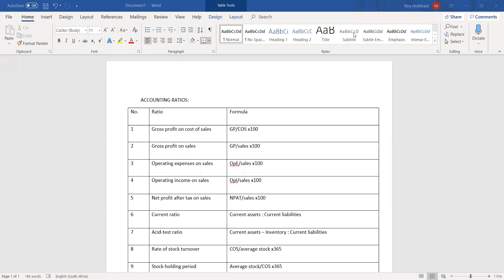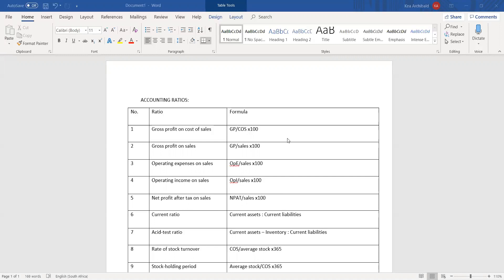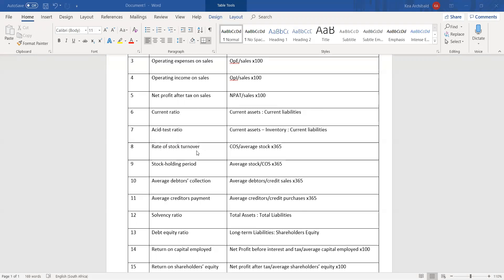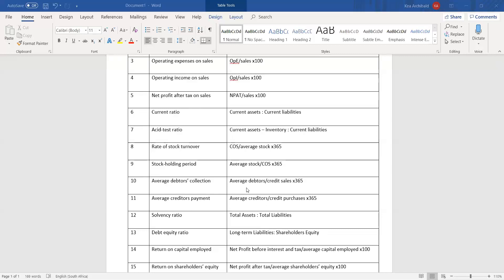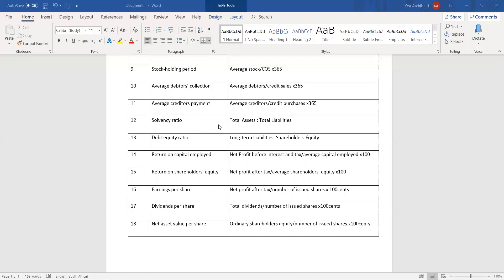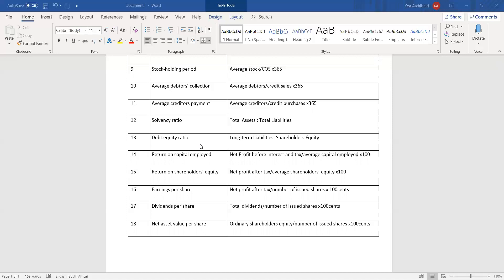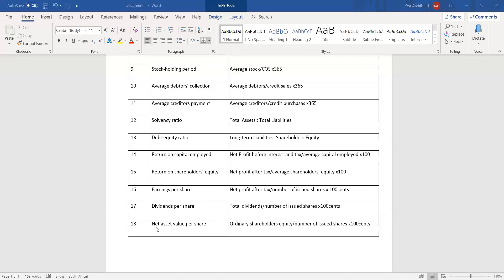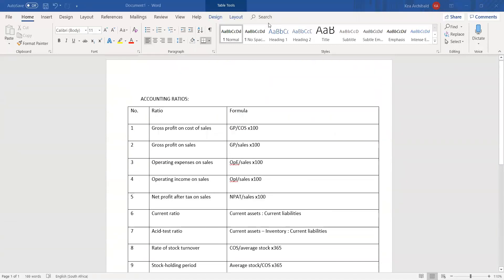Accounting: Company Ratios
This video contains an explanation of all the company ratios for grade 12.